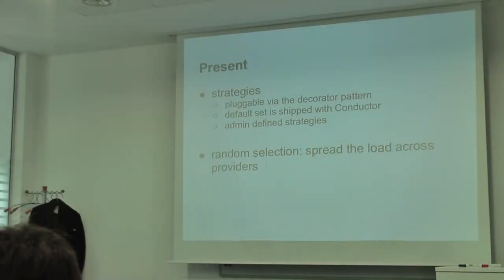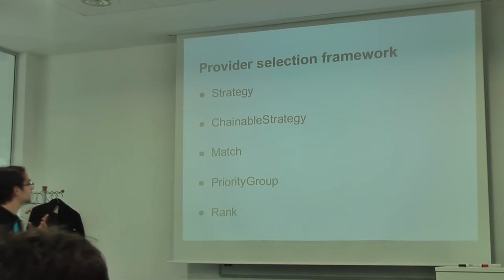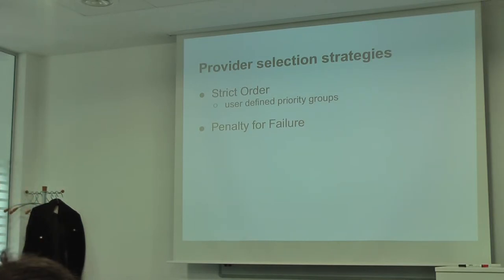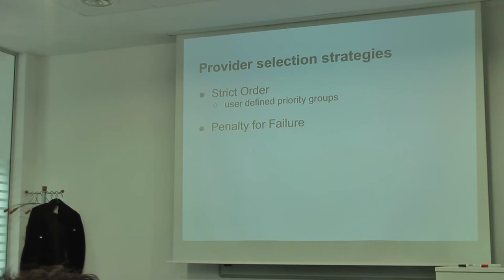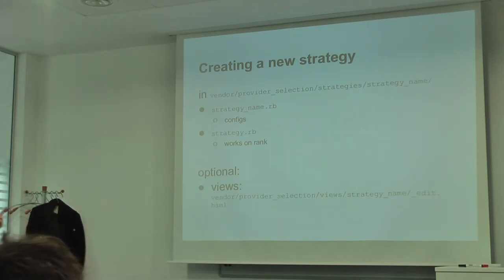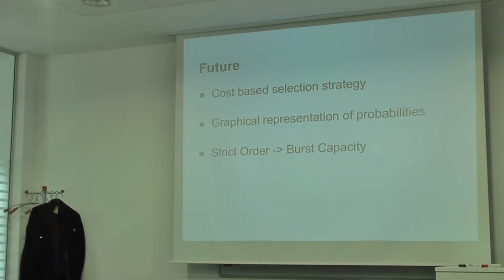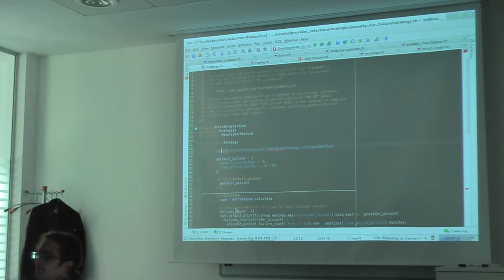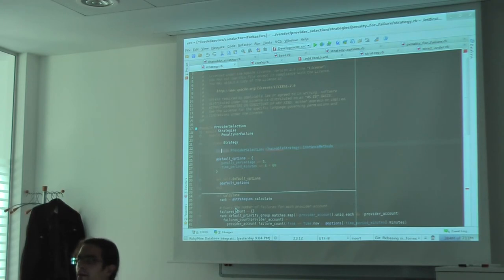Imre Farkas - Provider Selection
Presentation from the Aeolus Developer Conference